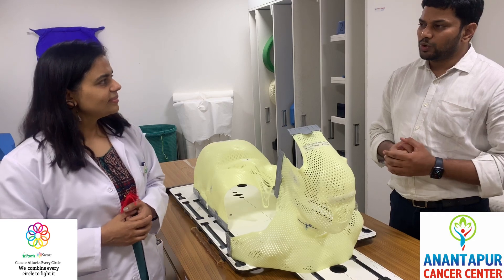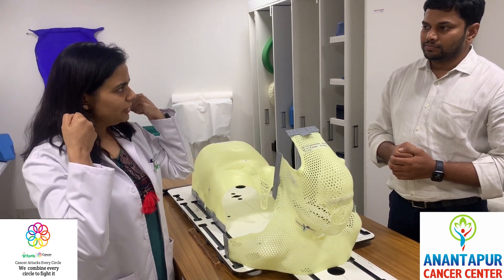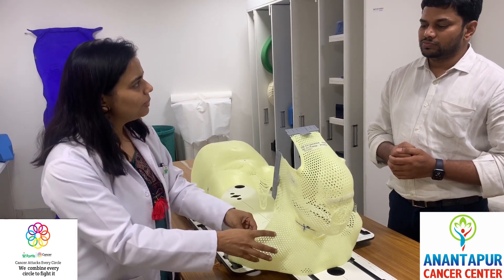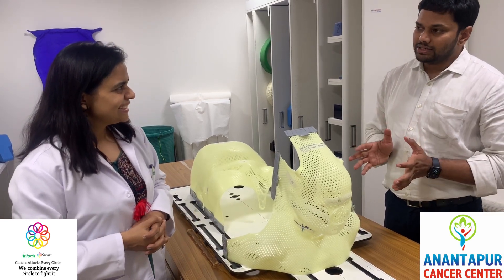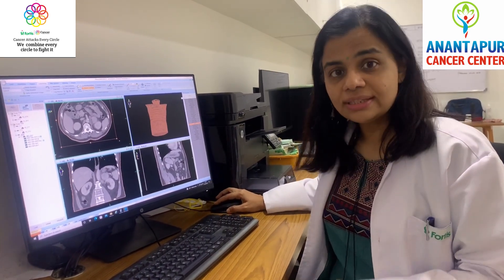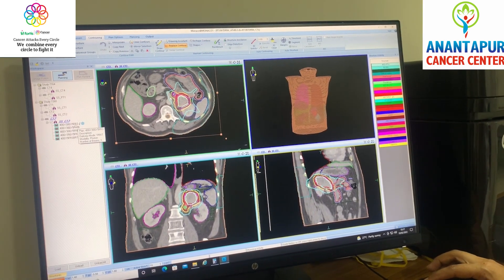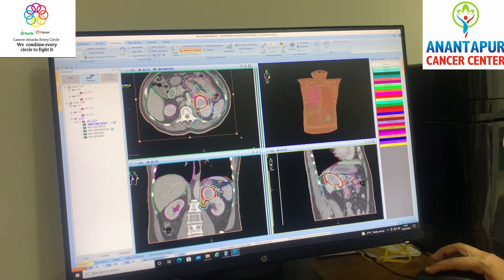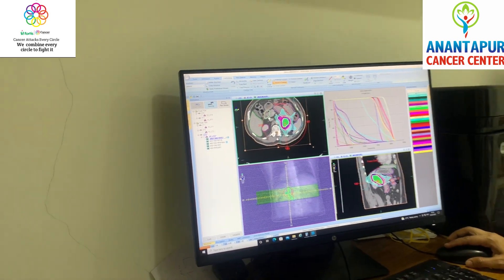process of giving radiation therapy to patients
In this video I along with Dr Nisha tell you what are the steps involved and how Radiation therapy is given to the patients